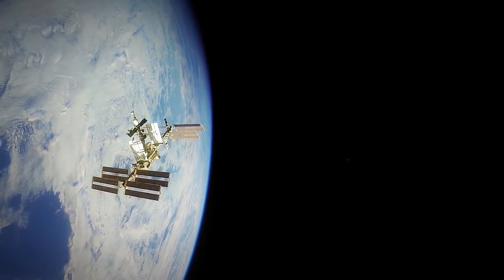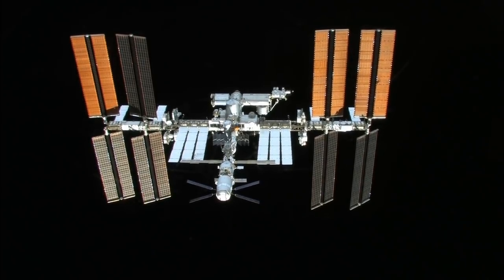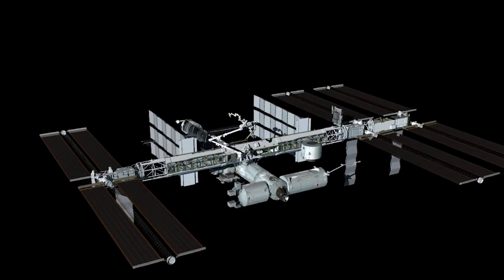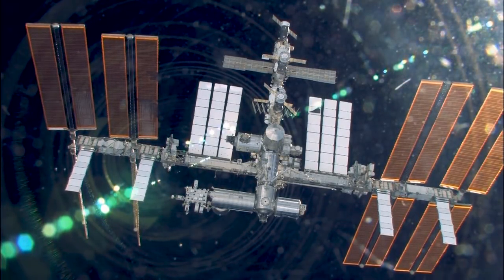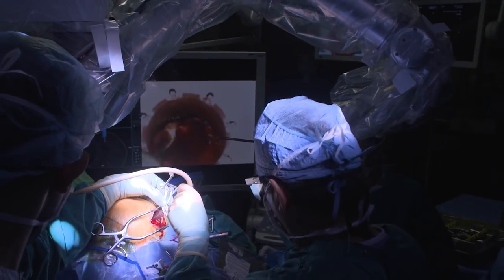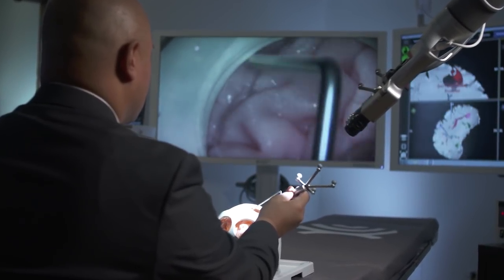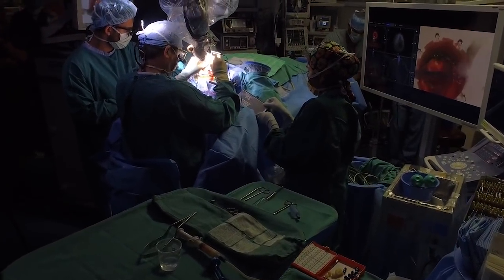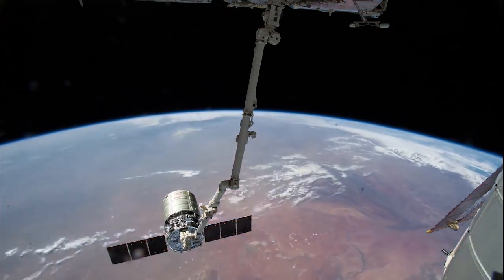Canadian space robotics inspire surgical solutions on Earth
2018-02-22 - Far above the Earth, Canada’s space robotics helped assemble the International Space Station, an orbiting outpost that pushes the boundaries of science and human knowledge.

Canadian expertise in the design and development of robotic systems like Canadarm2 has found new applications inside the operating room.